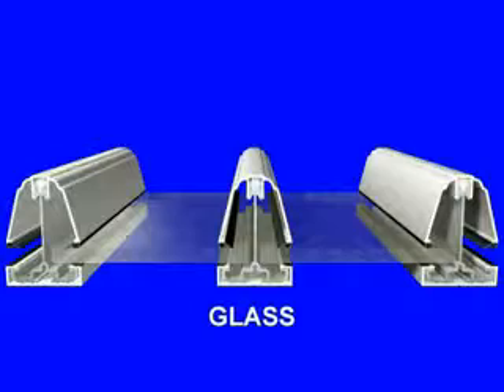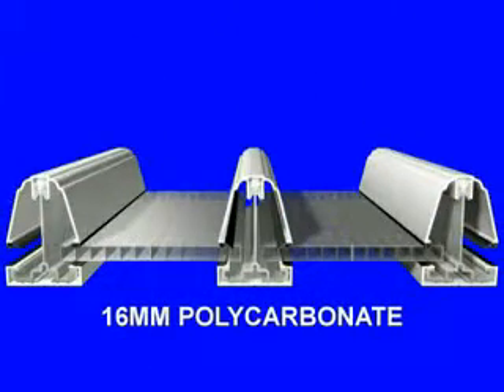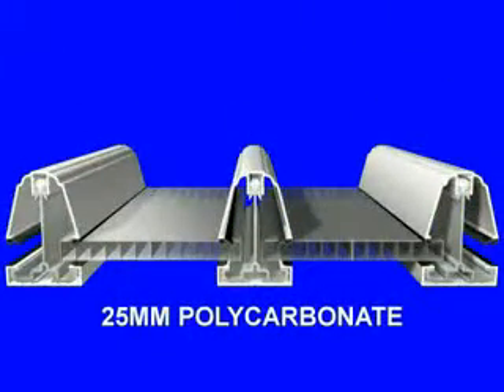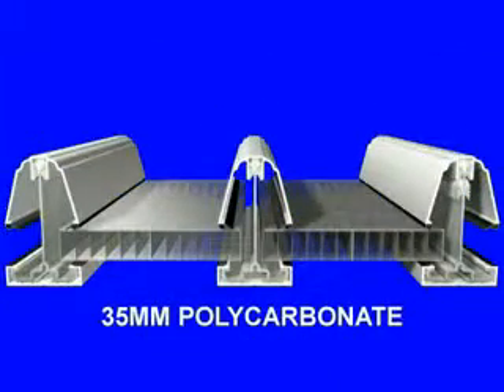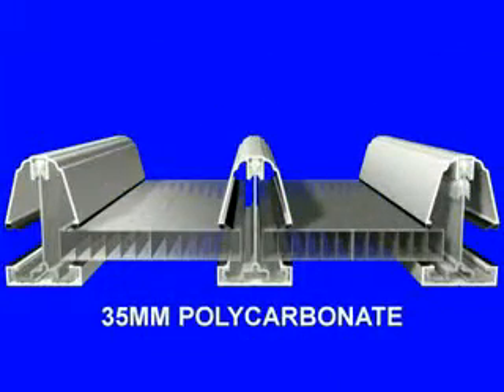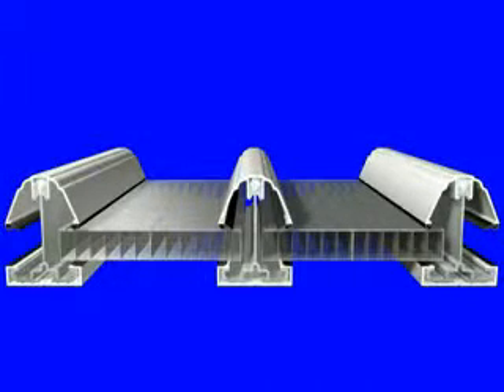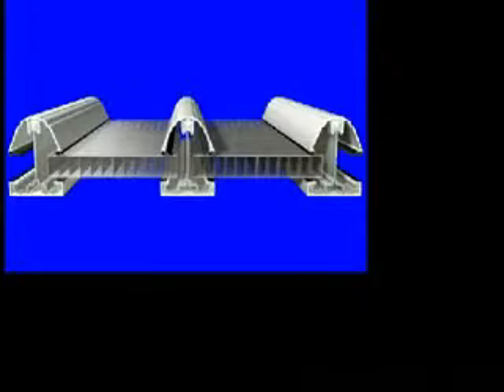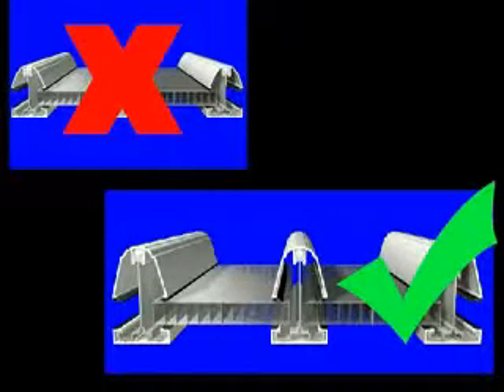Synseal 35mm poly